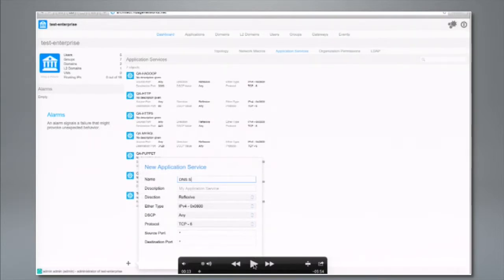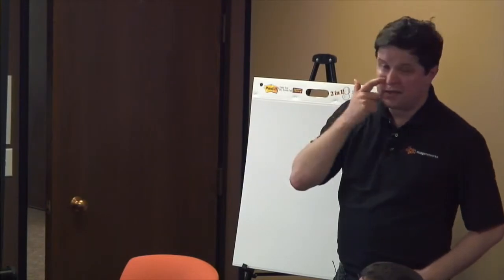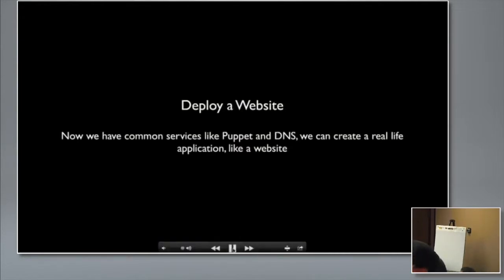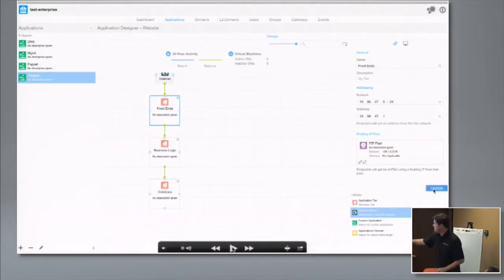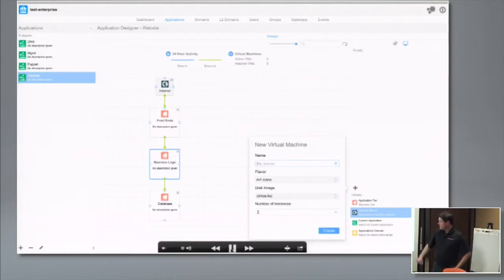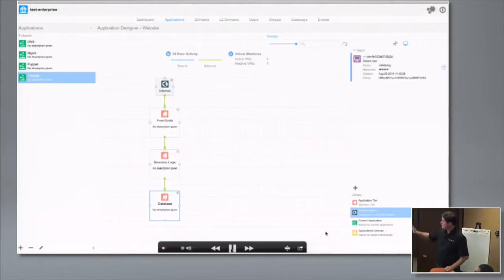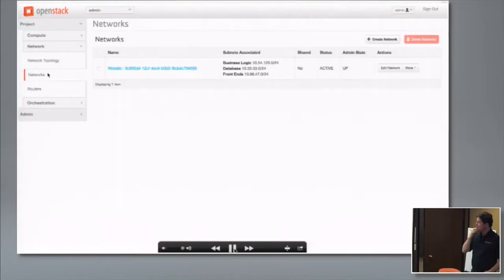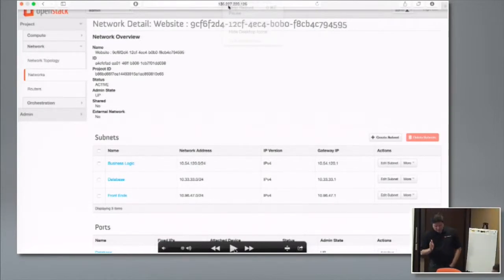Nuage Networks Application Designer Demo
Florin Balus, co-founder, demonstrates the Nuage Networks Application Designer.  Recorded at Tech Field Day Extra at VMworld 2014 on August 27, 2014.